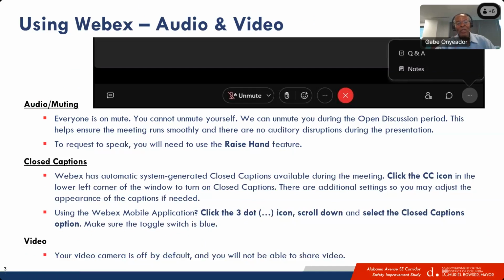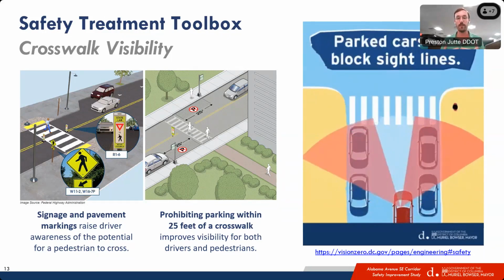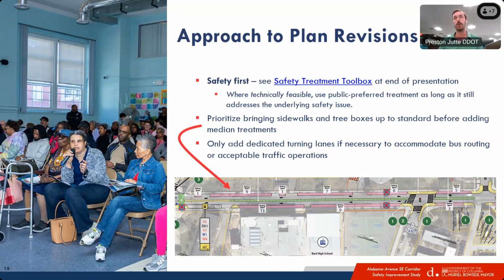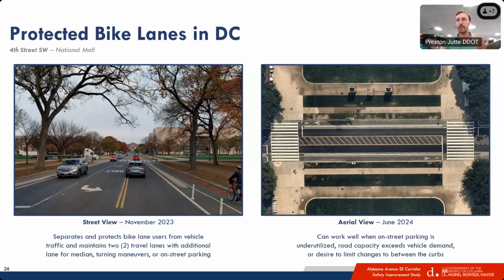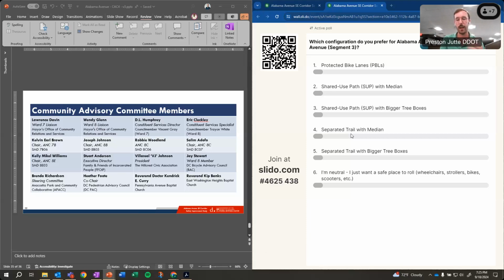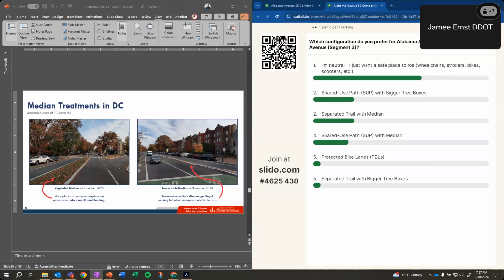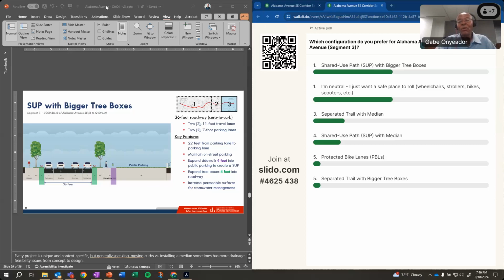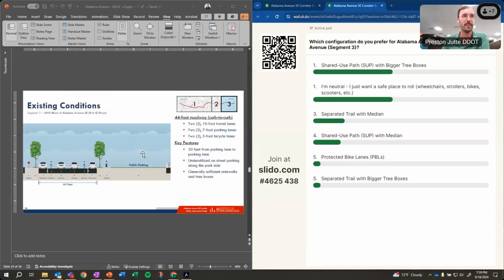Alabama Avenue SE Corridor Safety Improvement Study Community Advisory Committee (CAC) Meeting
The District Department of Transportation (DDOT) held a virtual public meeting on Wednesday Sept 18, 2024, hosted by the Community Advisory Committee, focusing on research studies centered on safety and connectivity, surrounding Alabama Ave SE (from Martin Luther King, Jr. Avenue SE to Bowen Road SE/Ridge Road SE.)